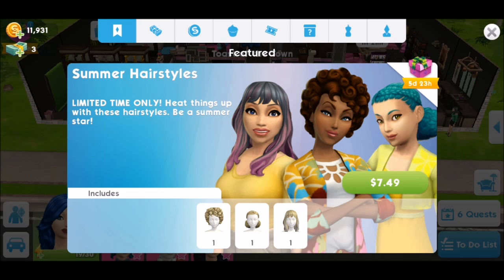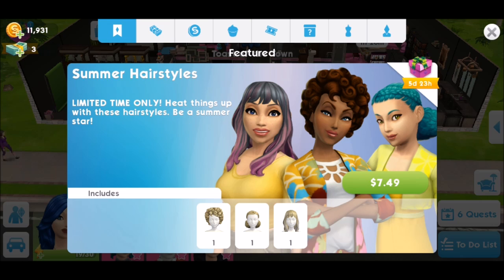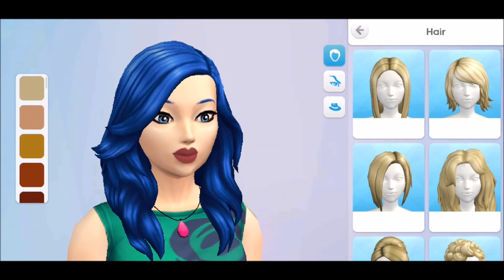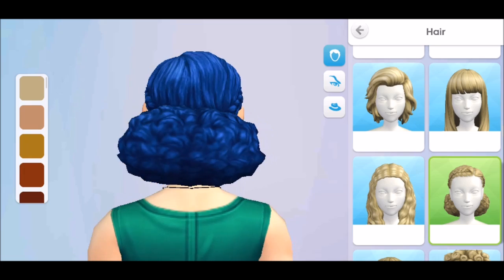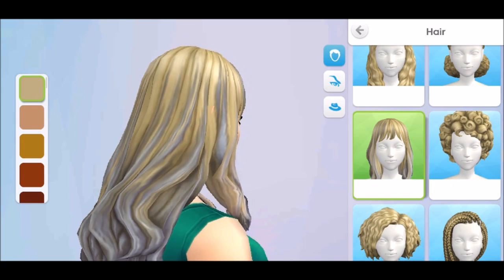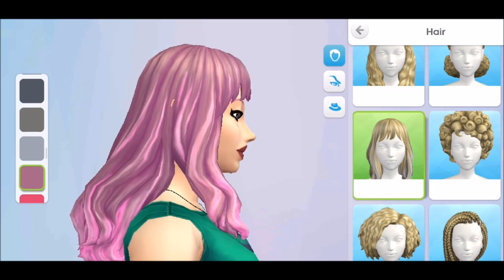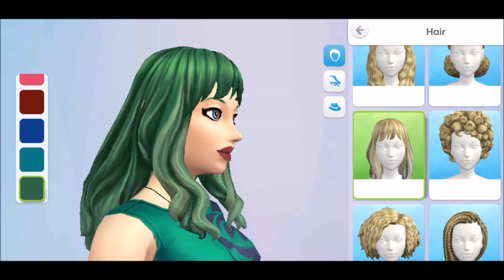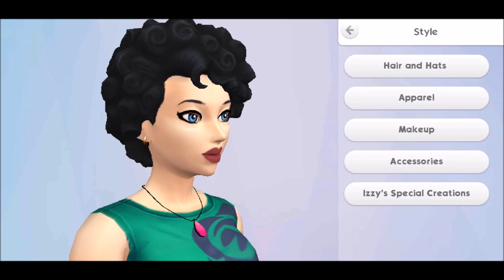The Sims Mobile: Summer Hairstyles Pack Preview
Thinking about buying the new Summer Hairstyles pack but not sure whether you'll like the items in game or not? This video is for you!